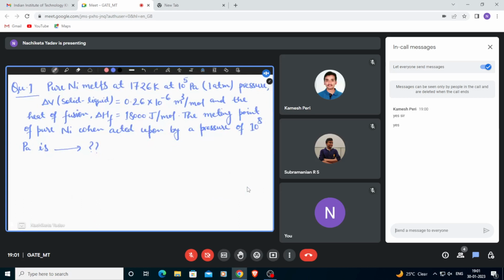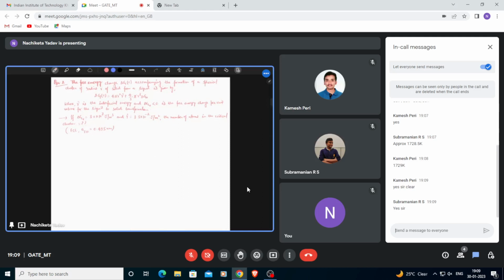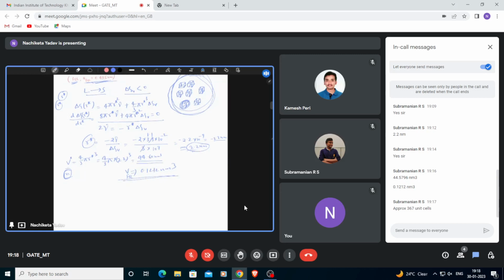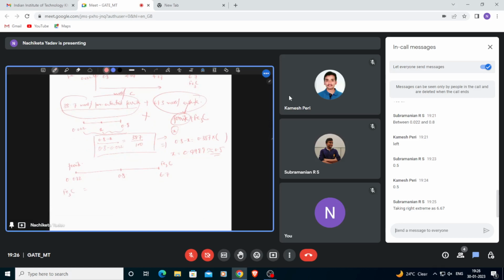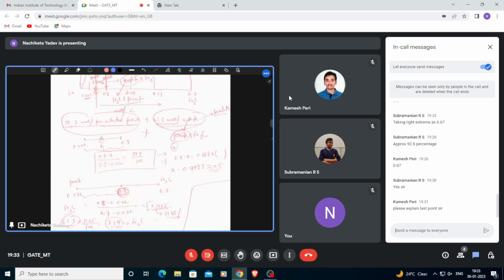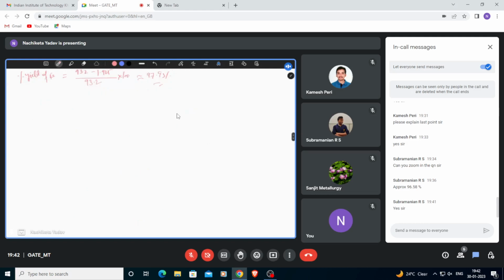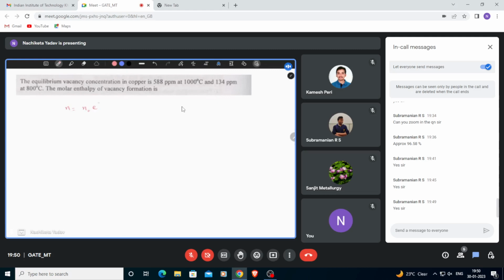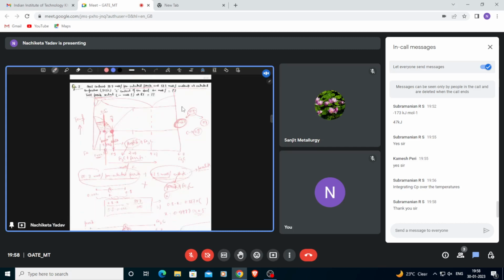GATE Preparation MT111 | Transport Phenomena and Rate Processes | Metallurgical Engineering